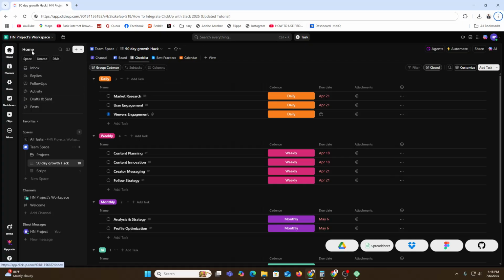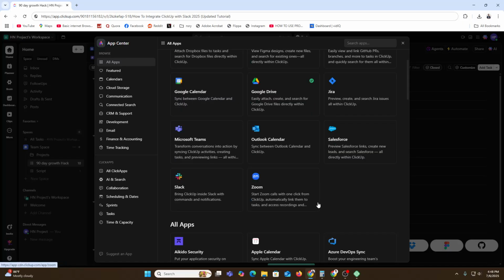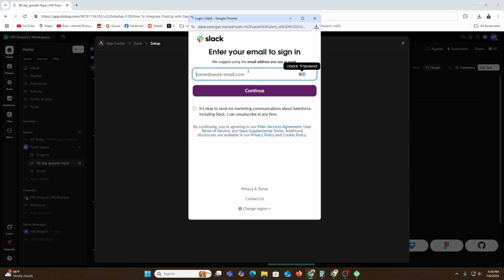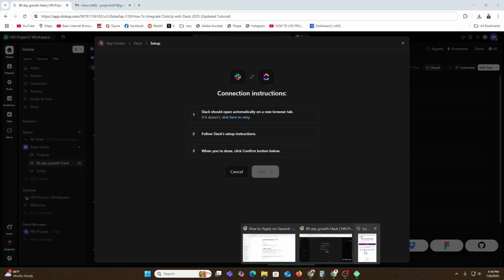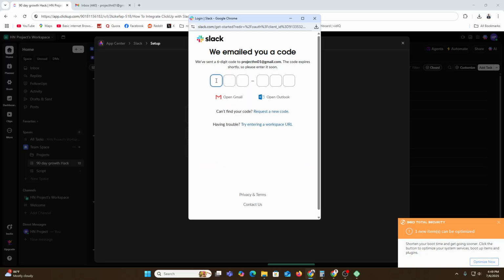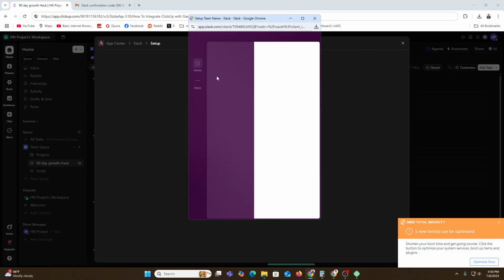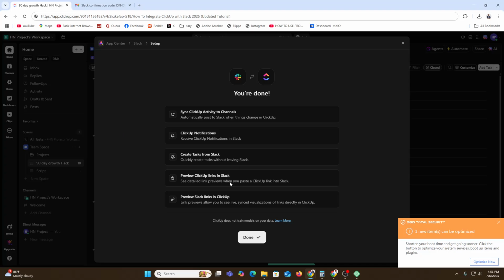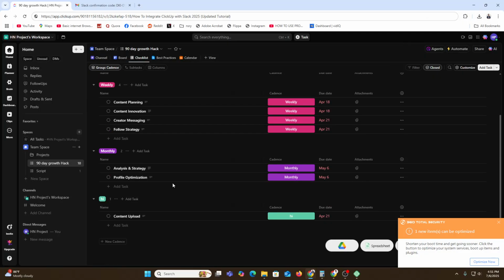How To Integrate ClickUp with Slack - 2025 (Updated Tutorial)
In this video, you’ll learn How To Integrate ClickUp with Slack Updated step-by-step. This tutorial covers seamless ClickUp Slack integration, syncing tasks, notifications, and improving team communication with the latest updates.